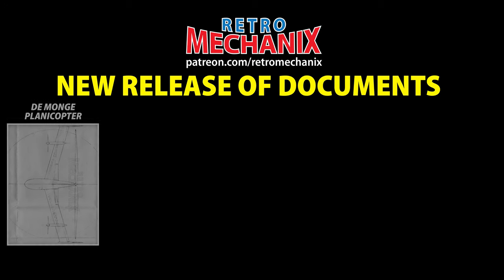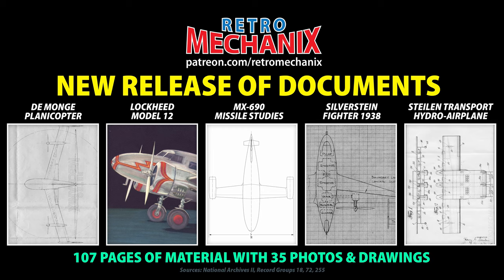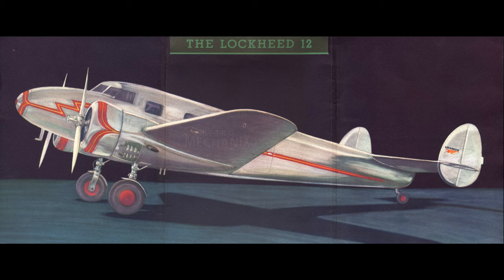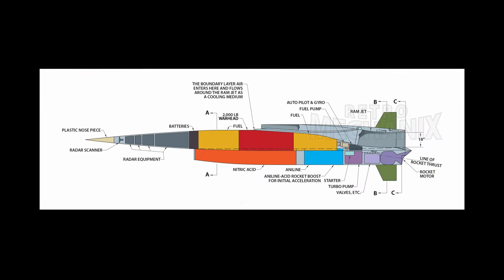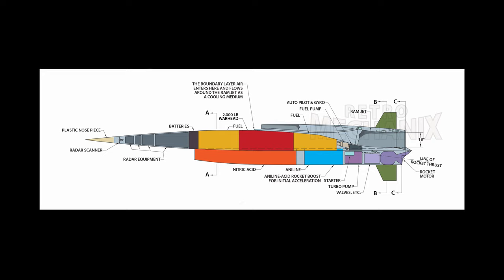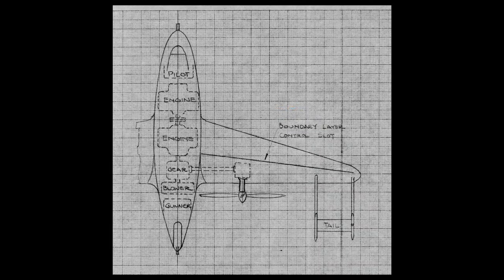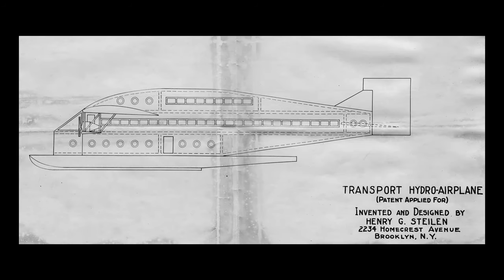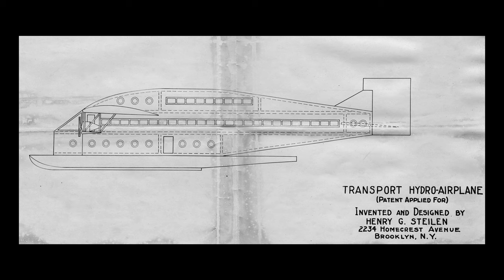De Monge Planicopter, Lockheed Model 12, MX-690 Missiles, Silverstein Fighter, Steilen Seaplane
This video covers the May 2020 historical aviation document release which features 107 pages of material with 35 photos and drawings; subjects include

De Monge Planicopter—This was a convertiplane concept from 1951 designed by Louis de Monge, the gifted Belgian engineer responsible for the Bugatti 100 racing aircraft and several other notable designs. It was informally proposed to the US Navy by E. Burke Wilford, gyroplane pioneer and head of the Pennsylvania Aircraft Syndicate. The correspondence included with the PDF covers several years of Wilford's communications with NACA about the convertiplane topic; he became increasingly disillusioned with the organization and his final communications are rather adversarial.

Lockheed Model 12—A handsome color brochure of the Lockheed Model 12 sent to the US Navy in 1939. The Model 12 was an eight-seat, six-passenger all-metal twin-engine aircraft that was used primarily as a corporate and government transport. According to Wikipedia, the Navy would end up buying eight Model 12s in various configurations, including one modified as a testbed for tricycle landing gear.

MX-690 Missile Studies—MX-690 encompassed a wide range of pilotless aircraft (rocket and missile) studies conducted by the USAAF Air Materiel Command (and its various permutations) from at least 1945 to 1946, if not longer. The memo shown on pages 7-10 is especially interesting, discussing various missile and power plant developments, including ramjet-powered JB-2s, placing ramjets on the XS-1 (Bell X-1), and speculative developments inspired by the Focke-Wulf Triebflügel, among other intriguing ideas.

Silverstein Fighter—An advanced fighter concept from 1938 put forward by NACA engineer Abraham Silverstein, who would go on to have a long and distinguished career with the agency. The design was unconventional and not entirely practical, though other buried engine studies would be made throughout WW II by various manufacturers.  Page 7 of the PDF refers to an airship-based fighter designed by C.P. Burgess I've not seen mentioned elsewhere.

Steilen Transport Hydro-Airplane—A Burnelli-type large six-engine commercial seaplane with three hulls designed by Henry G. Steilen of Brooklyn, NY and submitted to the US Aeronautical Patents and Design Board in January 1930. Two iterations of the design were submitted, with differences between the floats, tailplanes and hull profile being notable. Steilen's transport hydro-airplane was given a brief analysis by NACA and summarily rejected in March 1930.

Retromechanix is scanning, restoring and sharing rare aerospace photos, illustrations and documents covering lesser known American aircraft from the first half of the 20th century, such as forgotten prototypes and secret projects which remained on the drawing board. These documents originate from various US government repositories, such as The National Archives, The Naval History and Heritage Command, The Air Force Historical Research Agency, and other institutions. We believe that the bulk of the collection has not been published before.

Every month, we are uploading at least 100 pages of material in PDF format. Previews of these documents can be viewed here on our Youtube channel. By the end of the project, we estimate that subscribers will have access to an archive of over 20,000 pages of primary documents shedding light on secret aircraft projects, prototypes, and lesser known aspects of aerospace history.